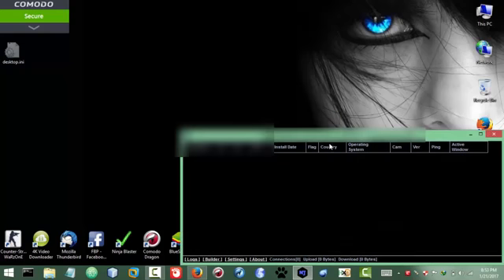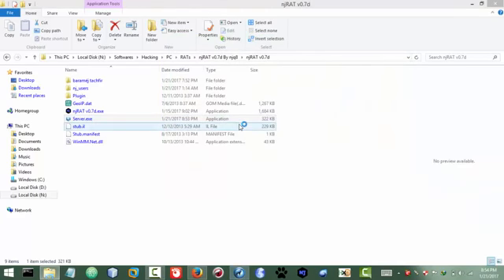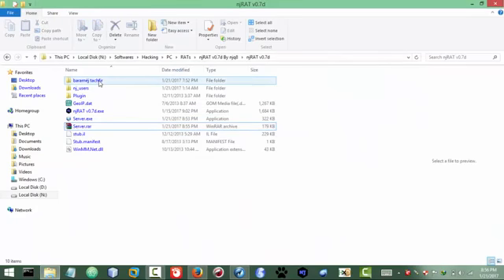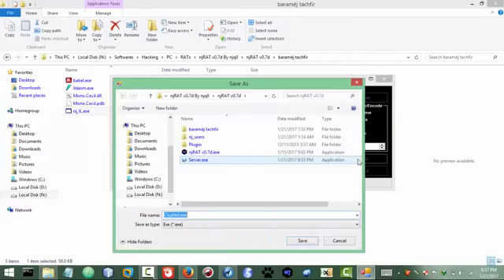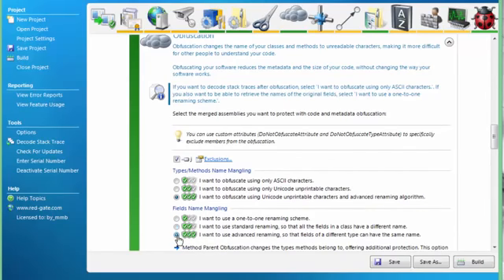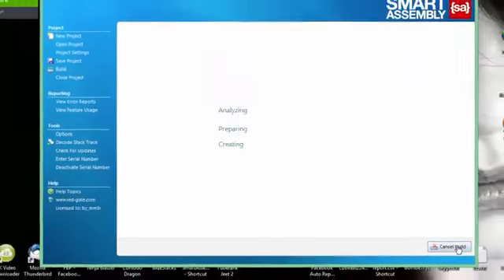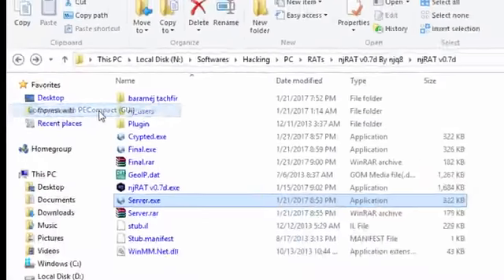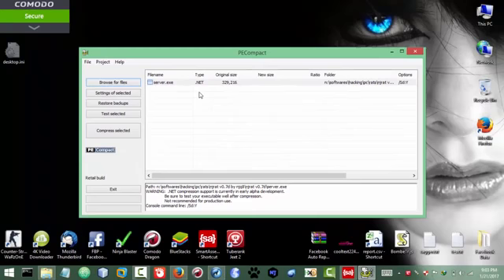How to crypt a rat Crypt NjRat Server 2017 Method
Using this crypting method you can crypt njrat server.

All the tools can be downloaded using below links.

NOTE : These tools are not my made , so don't put trojen word for the tools :p . You can use it in sandboxie to avoid the risk but I already checked it so its not binded. Anyway the choice is yours :)

Social